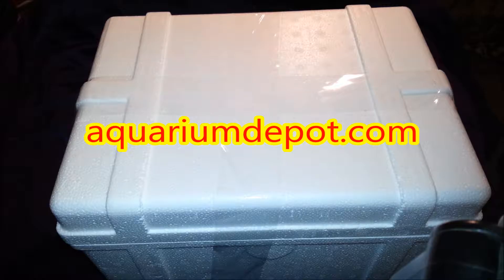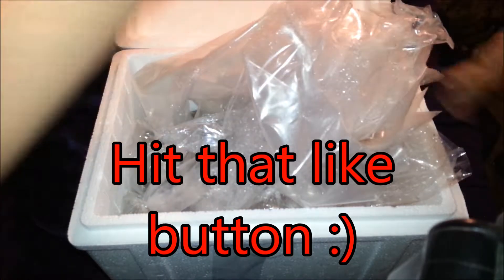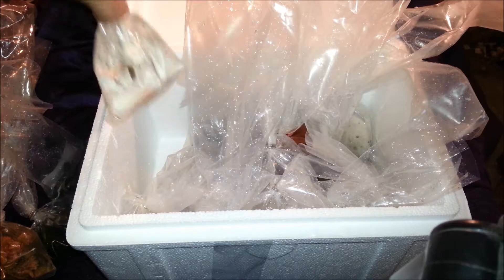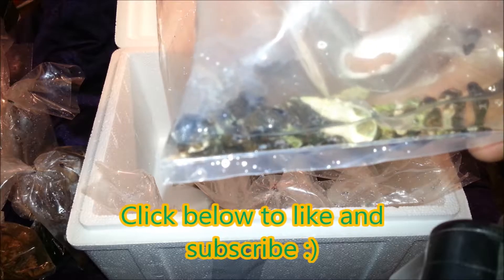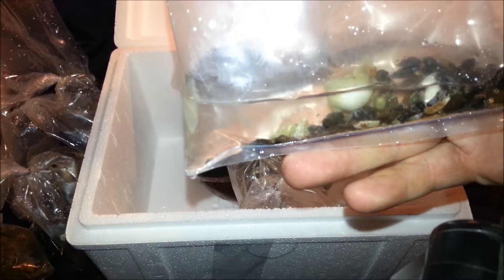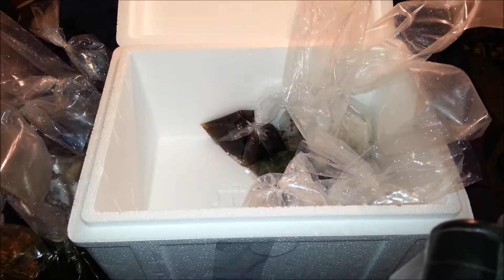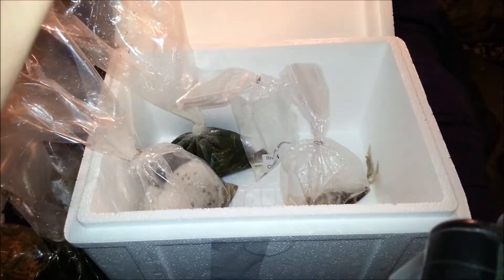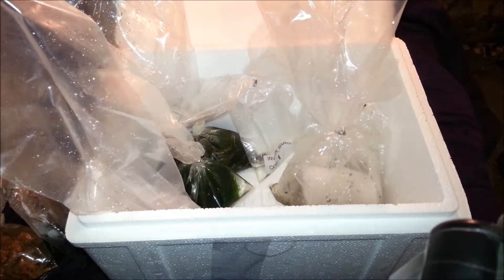unboxing from aquarium depot of salt water tank coral crab shrimp hermit livestock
Didn't get a chance to film first unboxing due to time and camera ect. This is an unboxing from aquariumdepot.com and overall I am happy so far. Good people that took care of the few minor issues I had. Just document any livestock loss with pictures and details and its as simple as that. I only lost a few corals and they were replaced no ?'s asked upon my detailed pictures. I took pics from day one of any that had an issue and was replaced with ease. First off let me say that my order was packed and shipped great. They add heat or ice packs depending on location. All livestock was happy and healthy.  My order went out the day it said it was to and I received in 2 days. Some livestock must go next day air but what I ordered was ok going 2 day.  Overall I am happy with my purchase so far. Still kind of new to the saltwater thing but loving every thing about it. I will continue to purchase items from them.